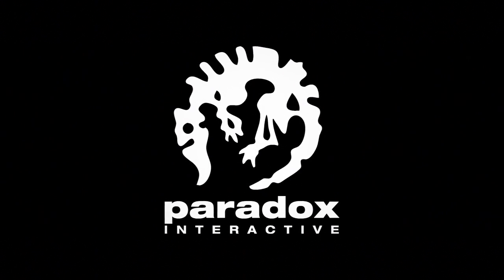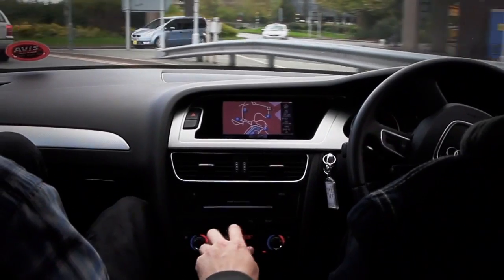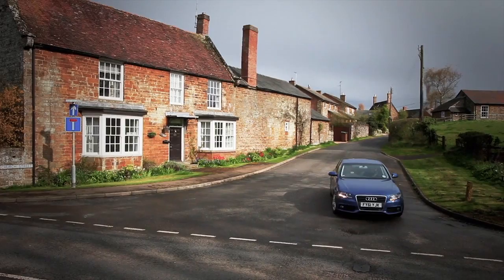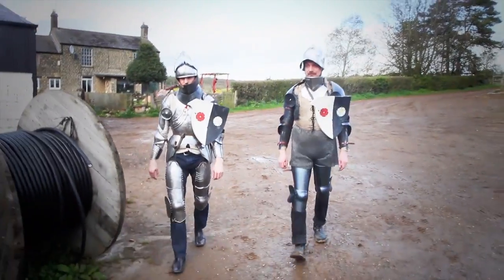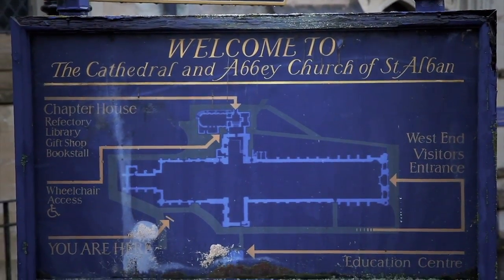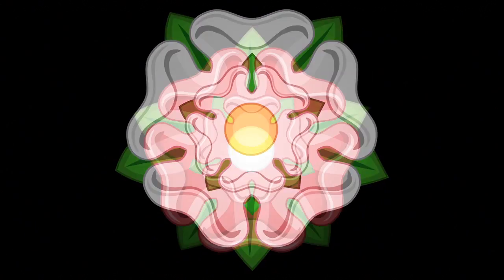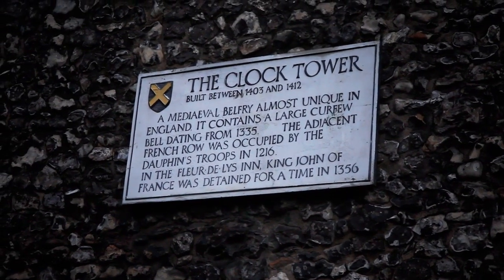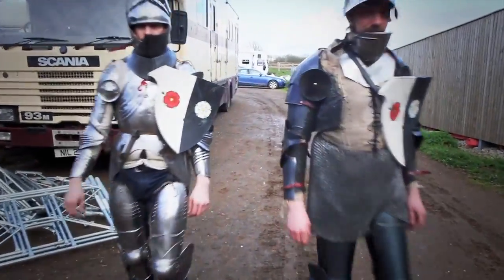War of the Roses Behind-the-Scenes Odyssey: Episode I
War of the Roses Behind-the-Scenes Film Features Dangerous Sword Fights and Americans Driving Dangeroulsy in England

NEW YORK -- July 11, 2012 -- Hark, who goes there? It's just us, an American and a Swede invading your land, United Kingdom. Paradox Interactive and Fatshark today released the first video in a new series of trailers for action melee combat title War of the Roses, giving an extensive behind the scenes look into the key locales and architecture of medieval England that have helped draw inspiration for the upcoming melee game.

Shot documentary-style on location in York, senior producer Gordon Van Dyke and lead designer Mårten Stormdal don armor and ransack the now peaceful city, enabling viewers to see firsthand the buildings, landscapes, armor, and lore that will become a part of War of the Roses when the game launches later this year.

War of the Roses is a team based third person action game set in 15th century England. Two rival branches of the Royal House of Plantagenet - the house of Lancaster (the reds) and the house of York (the whites) -- fight over the throne, and the player is thrown into the fray.

About the game:

The years of 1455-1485 in England is an extraordinary setting filled with conflict, treachery and bloodshed. In the wake of the "death of chivalry" at Agincourt in 1415 and the introduction of gunpowder, warfare changed; the gloves came off, so to speak. The old and the new clashed on the battlefield while personal vendettas persistently motivated the desire for war. War of The Roses sees players go toe-to-toe with their opponents using authentic and visceral weapons of the time period including broad swords, long bows and battle-axes.
Features

* Over 30 authentic weapons across 10 weapon categories. Everything from Billhooks to Bastard swords, Longbows to Lances!
* Customize your gear: choose fighting style, blade type, metal type, and much more!
* Over a dozen customizable helmets. Paint your helmet, attach crests, plumes, coifs and visors for greater fashion or function.
* Choose armor from 3 different types; light, medium, and heavy. All with their own unique consequences and benefits.
* Over 30 play-style changing perks that let you create truly unique characters with special abilities like eagle eye or shield bash.
* Groundbreaking Mounted Gameplay! Melee combat will never be the same, mount up and experience new tactical and visceral thrills.
* Create your own coat of arms with near limitless combinations as you choose your division, ordinary, charge, and crest.
* Experience a deep leveling system as you rise through the ranks, gaining new titles, weapons, gear, and much more!
* Battle online through 7 historically inspired war zones as you experience the conflict between Lancaster & York first hand.
* Vicious 64 player competition in both Team Death Match and Conquest modes